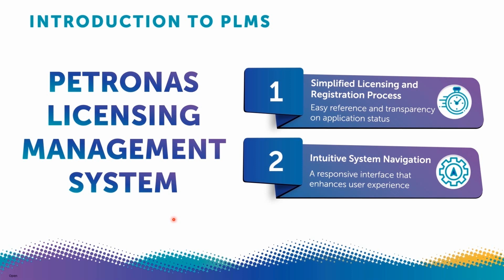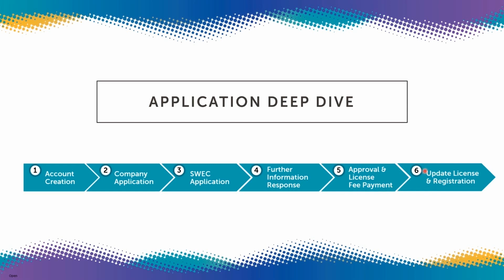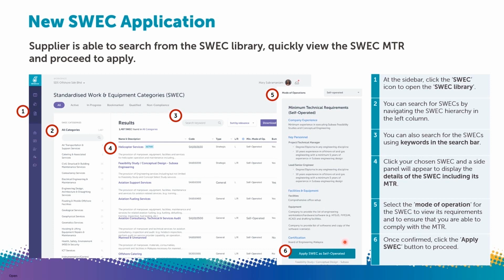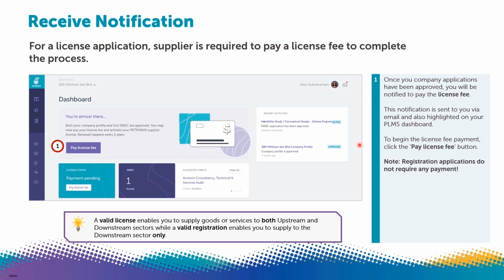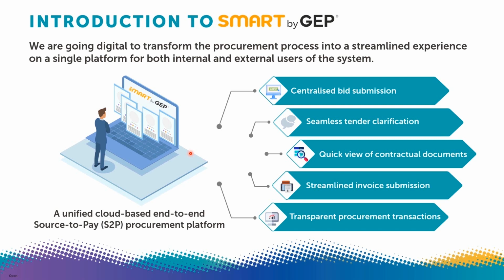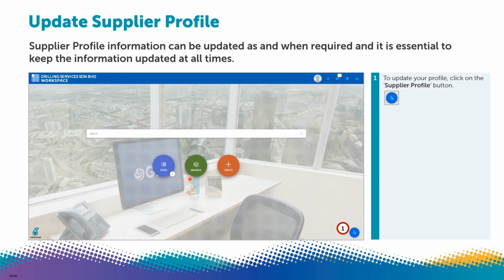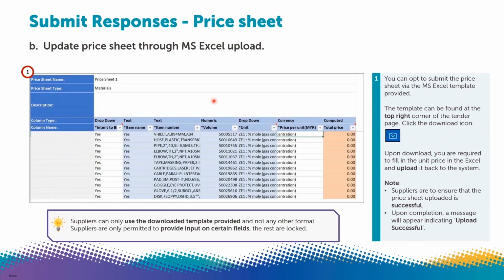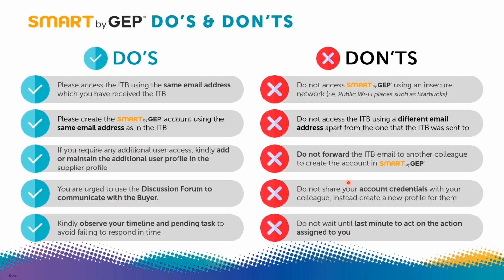PLMS & SMART by GEP System Briefing